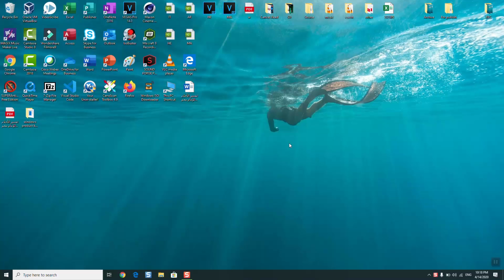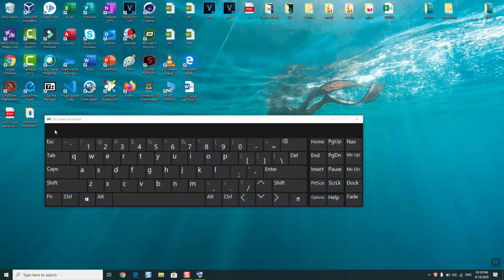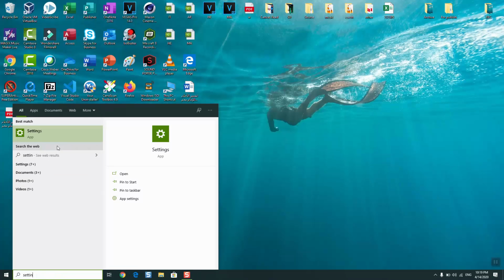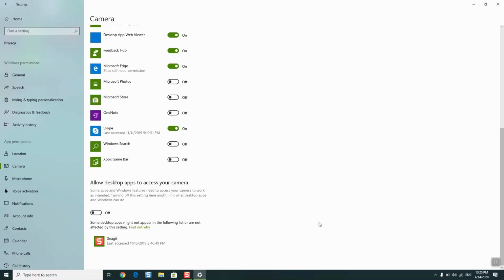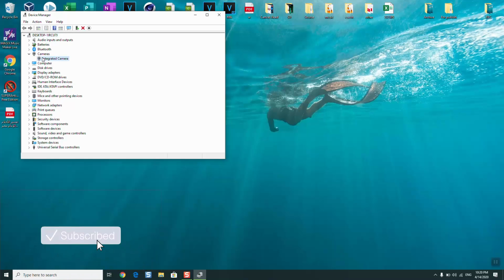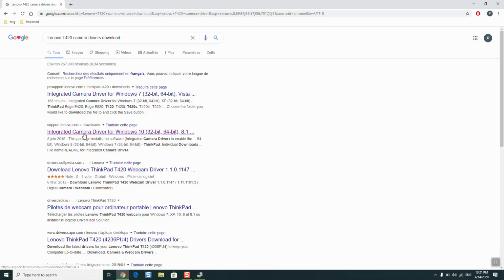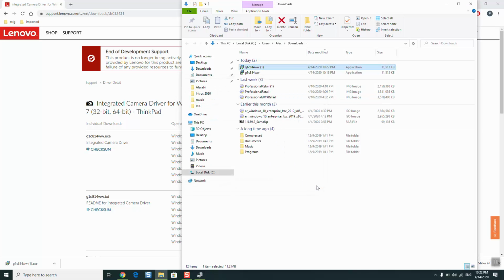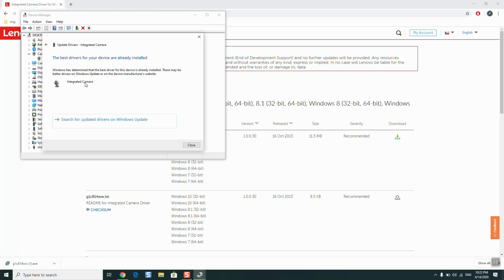Windows - How to repair "we can't find your camera" and "errors 0XA00F4244 and 0XC00D36D5"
In this video I will show you how you could fix we can't find your camera erros 0XA00F4244 and 0XC00D36D5